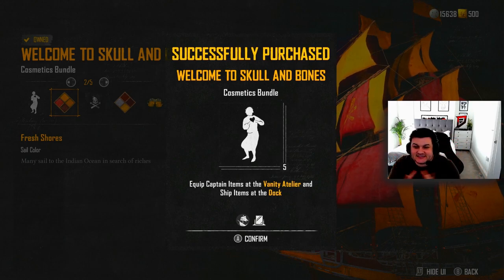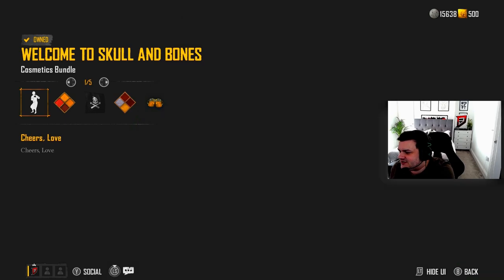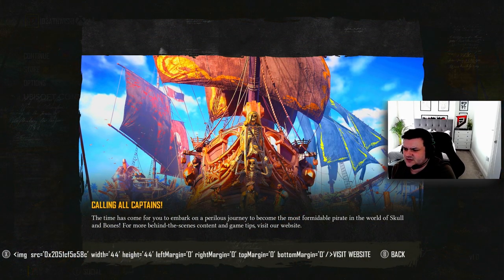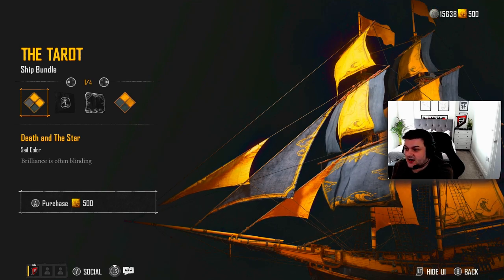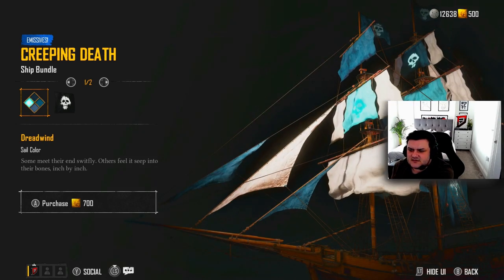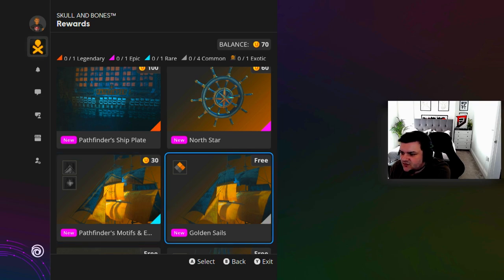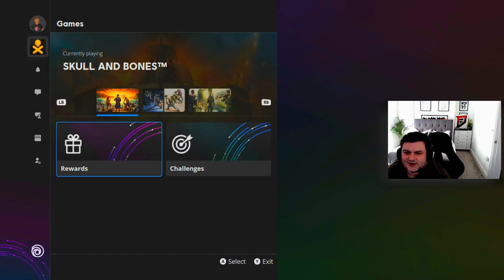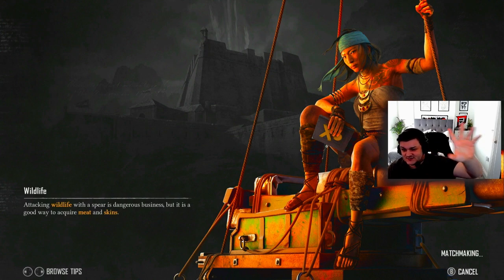My Journey starts here and DON'T miss out on THIS!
This is where it all starts let's enjoy the sail and begin the adventure in to skull and bones